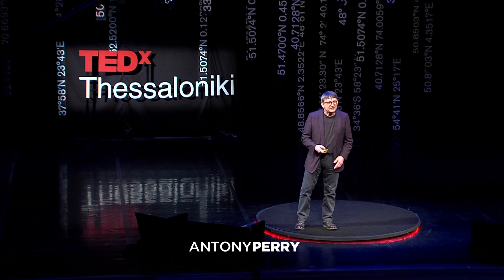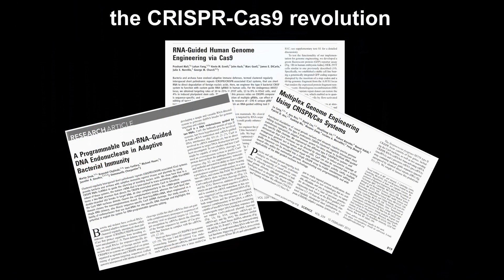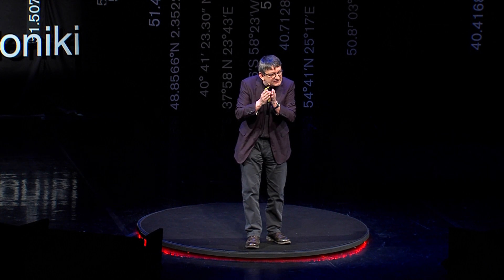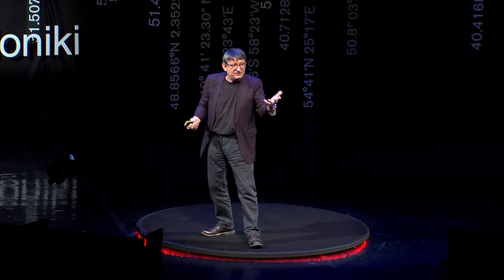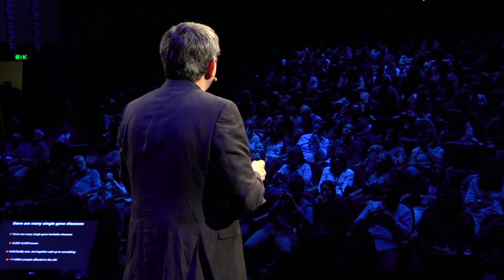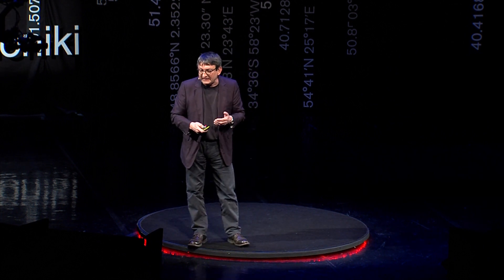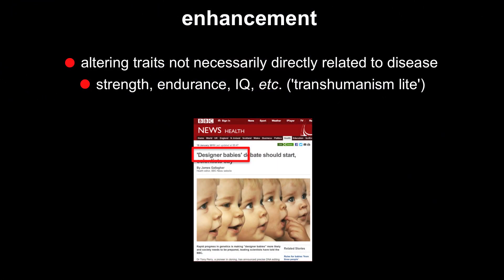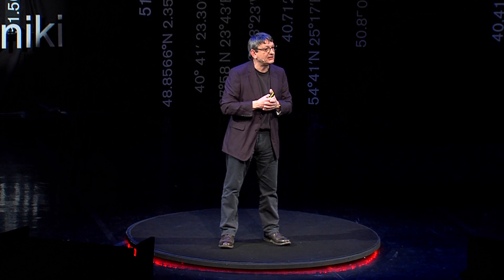Are we ready for heritable genome editing to change our lives? | Tony Perry | TEDxThessaloniki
Ever since the development of the CRISPR-Cas9 technology, the science behing human genome editing is constantly evolving. Researchers are now able to repair the genome of individuals but the next step forward is to make these repairs heritable and eradicate hereditary diseases. Yet, as sequencing the human genome becomes more affordable and changing it becomes feasible, the moral implications are beginning to emerge. Should this technology be used for reasons other than medical necessity, e.g. to give us wings and make us commute faster? Dr Tony Perry takes us on a fascinating journey in the world of genetics and proves that the future is happening as we speak.

Dr Tony Perry is Head of the Laboratory of Mammalian Molecular Embryology at the University of Bath, UK.  At the center of his research is the remarkable and mysterious process by which fertilization transforms a sperm and egg into a single embryo cell that can give rise to an entire individual - we know very little about how this occurs.  One way to discover more is to push the system to its limits, and Tony has authored first reports of mouse and pig nuclear transfer cloning.  Tony has developed methods to introduce external genetic information (transgenesis) or changing the information already present (genome editing).  His presentation outlines how this might play out in human applications.